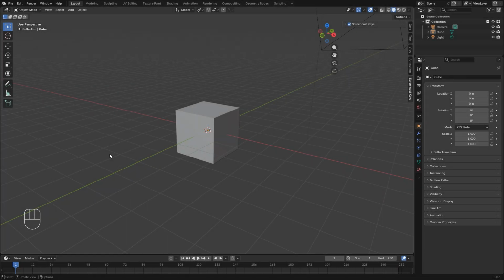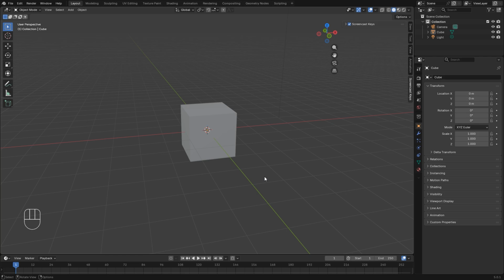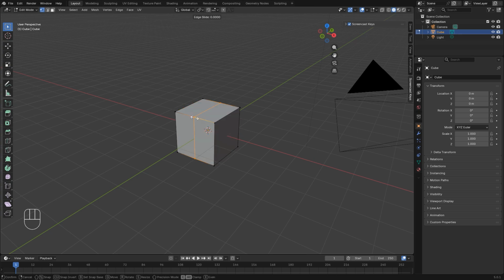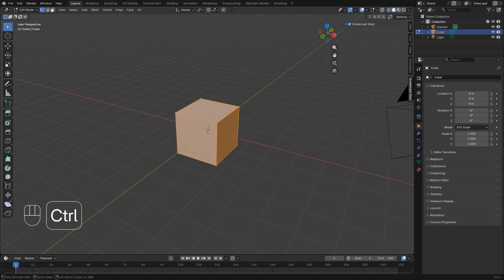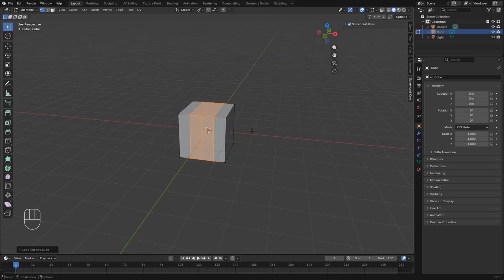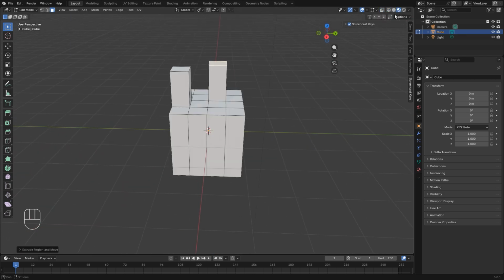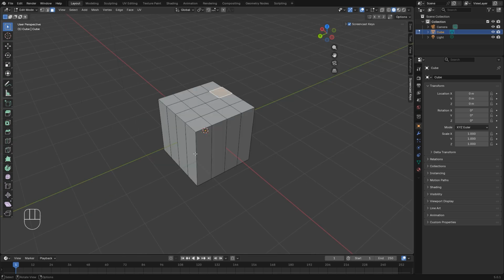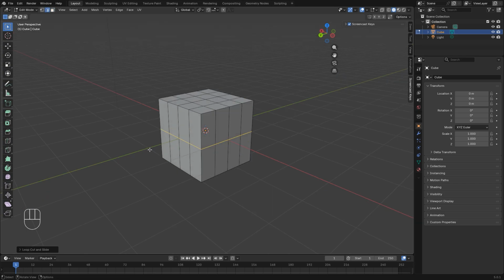Blender How to Use EDGE LOOPS Tool for Beginners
Hello,

In todays quick tutorial I will show you how to use the edge loops tool in blender.

Keyboard shortcuts used:
Orbit= Hold mmb and drag
Ctrl + R = Edge Loop